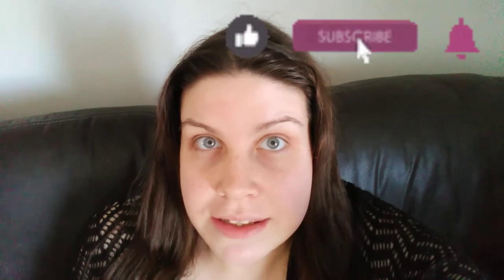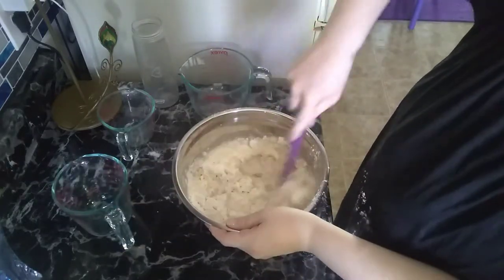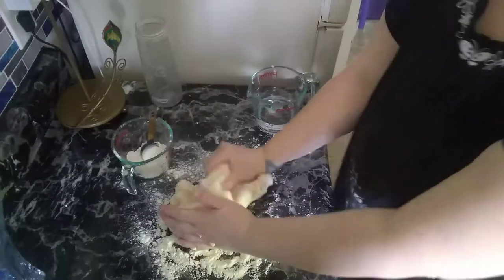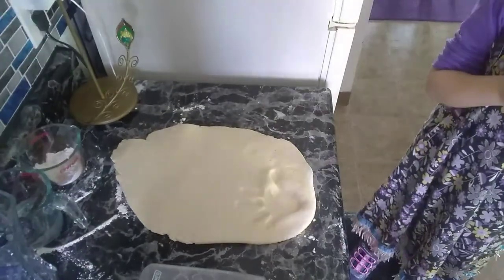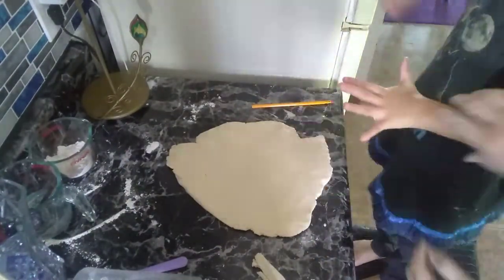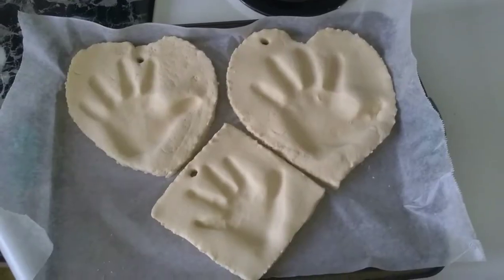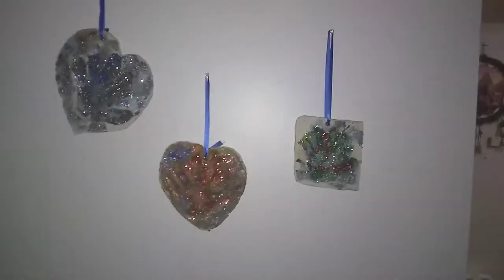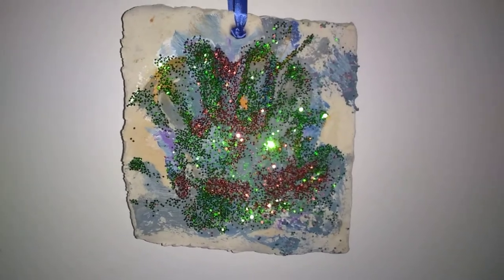Easy Keepsake Handprints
These are 3  ingredient salt dough handprint keepsakes.